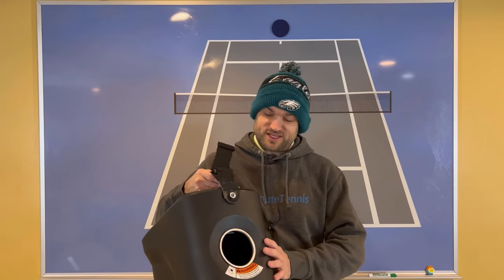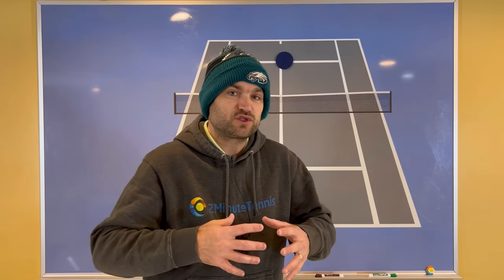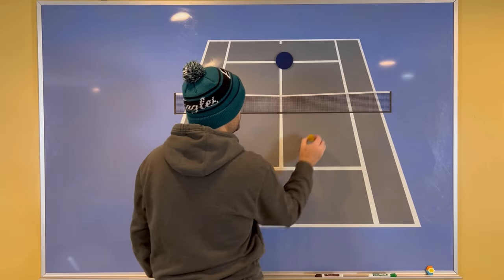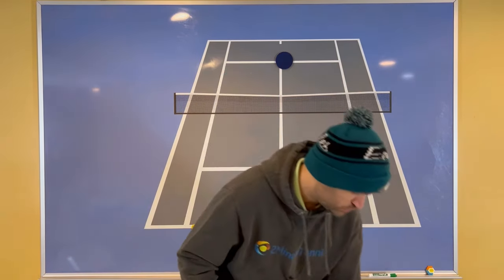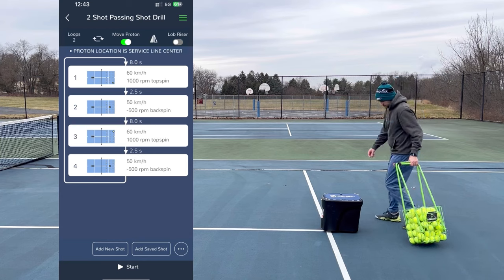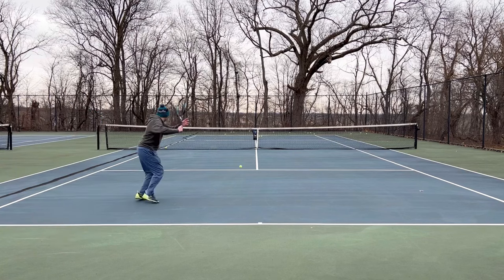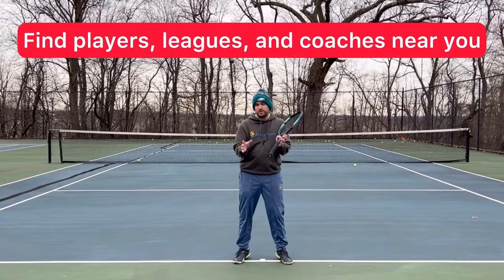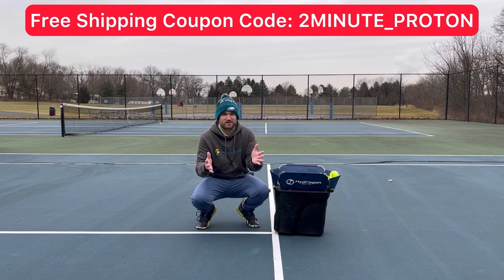Proton Ball Machine Review PLUS Drill No. 2 (Quickly Improve Your Tennis)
1. Use the two shot passing shot strategy to win points when your singles opponent comes to the net
Thank you @Maximagq for allowing me to use your videos